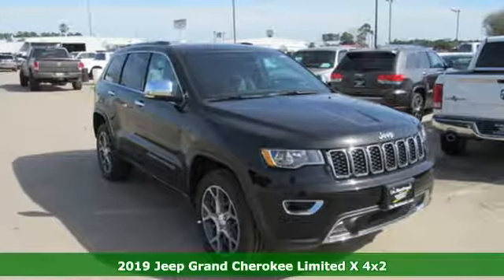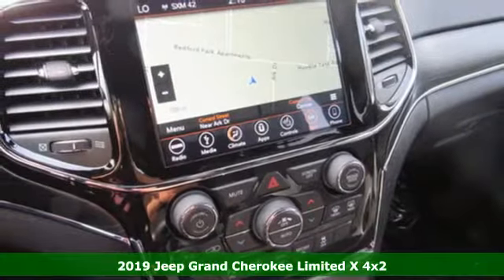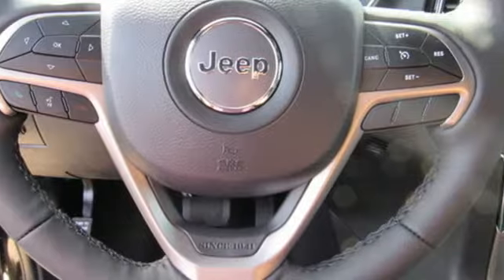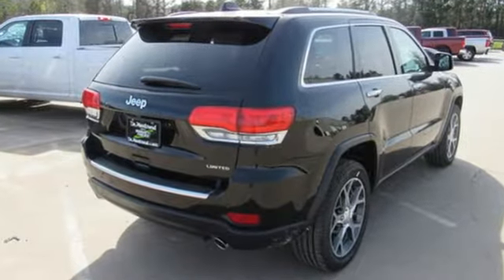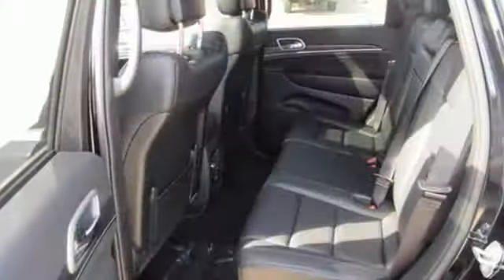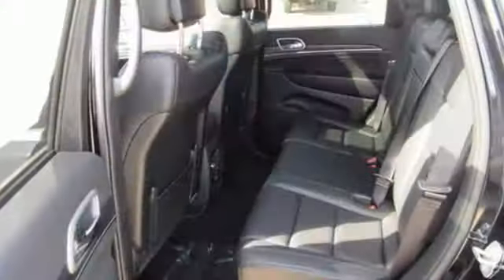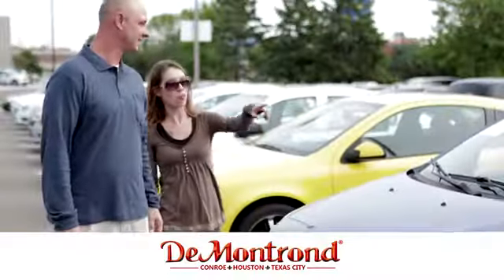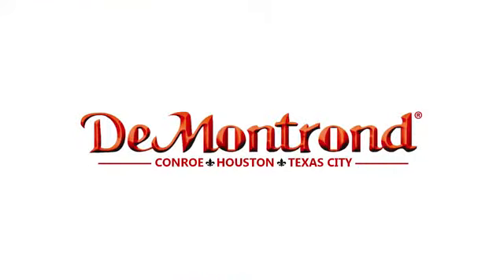New 2019 Jeep Grand Cherokee Conroe Houston, TX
Year: 2019
Make: Jeep
Model: Grand Cherokee
Trim: LIMITED 4X2
Engine: L 3.6-Liter V6 24-Valve VVT Engi Cyl.
Transmission: 8-Speed Automatic Transmis
Color: Diamond Black Crystal Paint
Interior: Black
Stock #: J36280
VIN: 1C4RJEBG2KC662689
You won't want to miss this excellent value! A great vehicle and a great value! Top features include cruise control, a power liftgate, blind spot sensor, and power windows. It features an automatic transmission, rear-wheel drive, and a refined 6 cylinder engine. We have a skilled and knowledgeable sales staff with many years of experience satisfying our customers needs. They'll work with you to find the right vehicle at a price you can afford.

Address:
888 Interstate 45 S